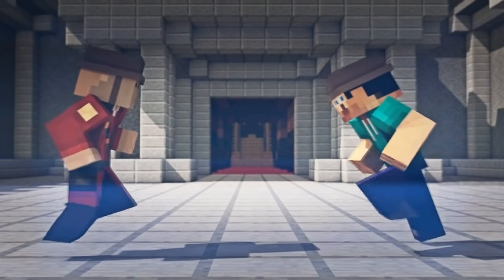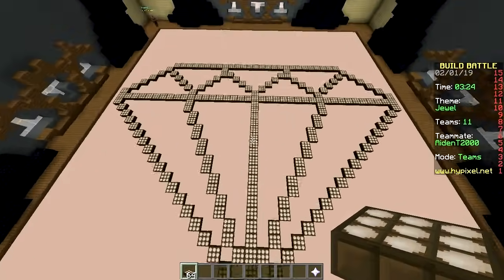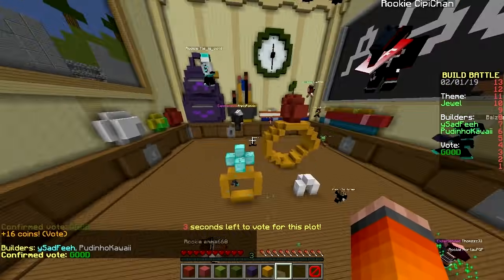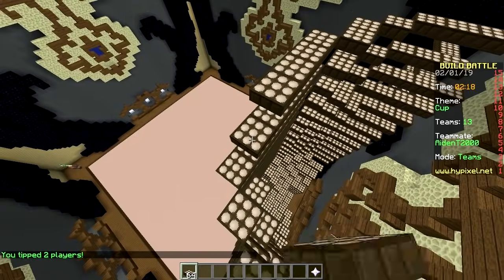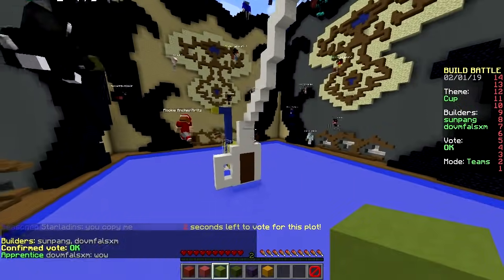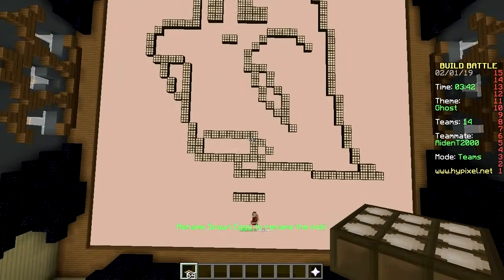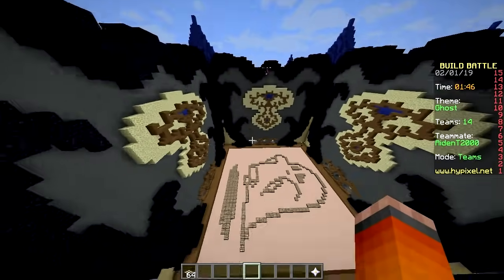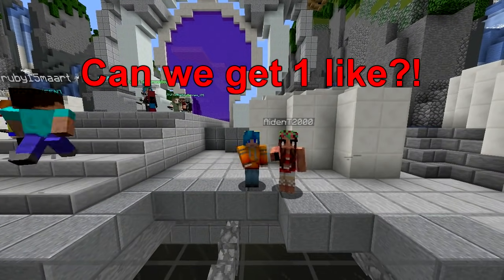ONLY DAYLIGHT SENSORS CHALLENGE! (Minecraft Build Battle)